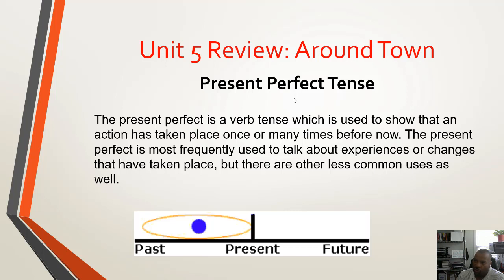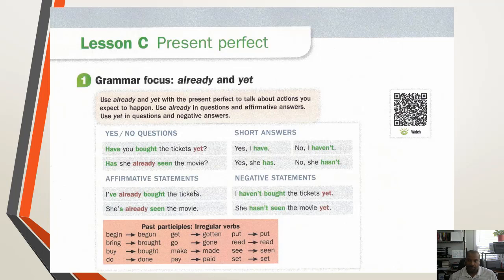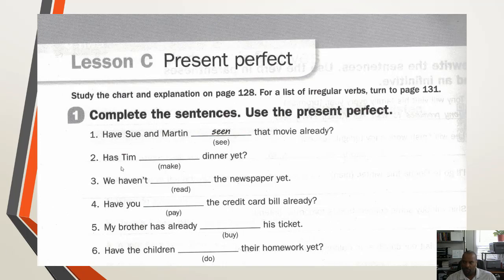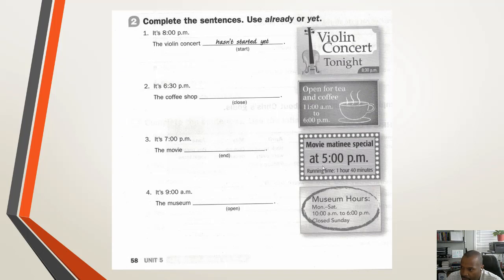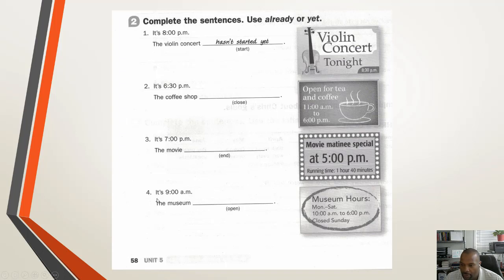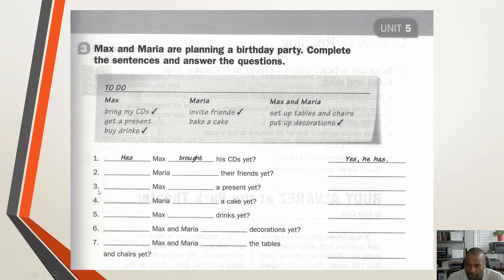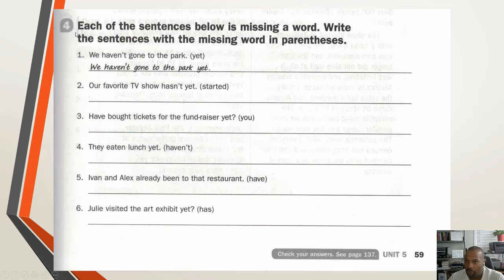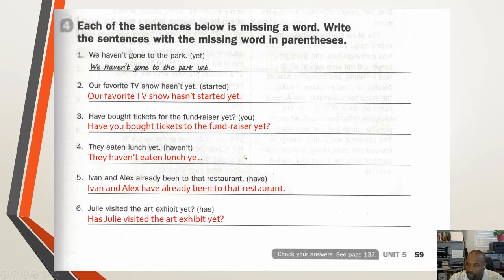Fisher,Eric KCPC OneStop Buford Ventures3 20200610 Part6